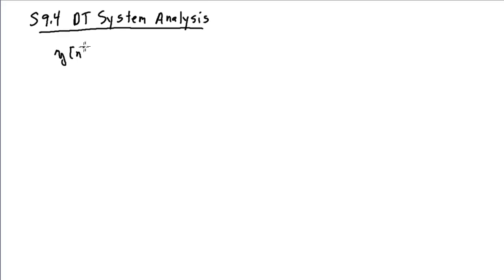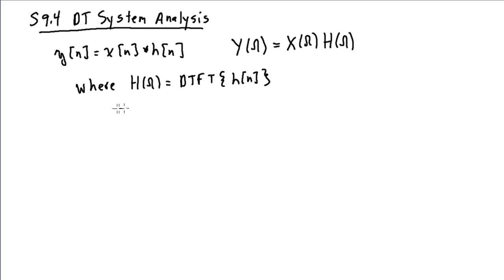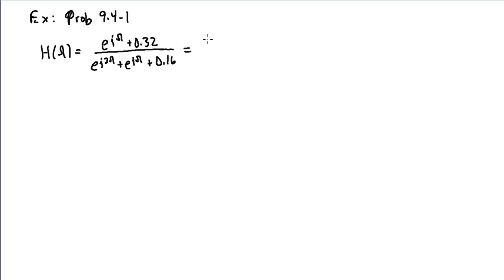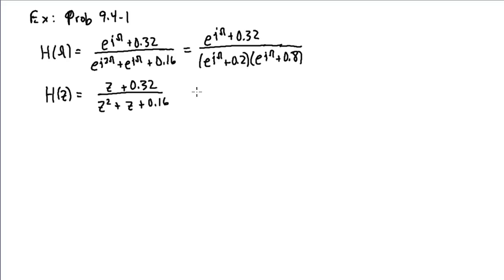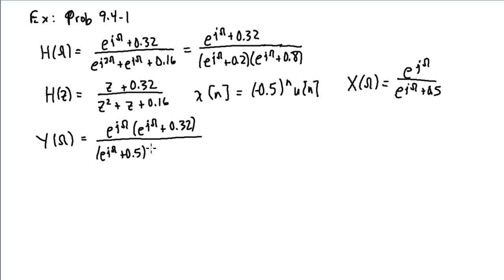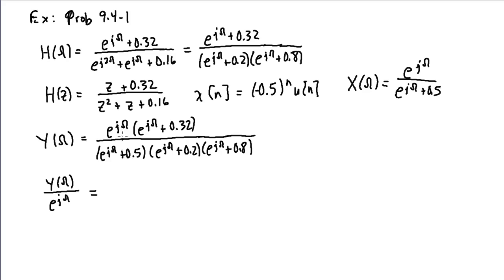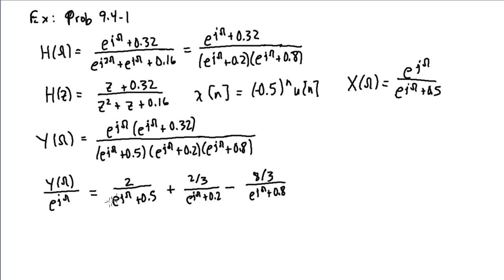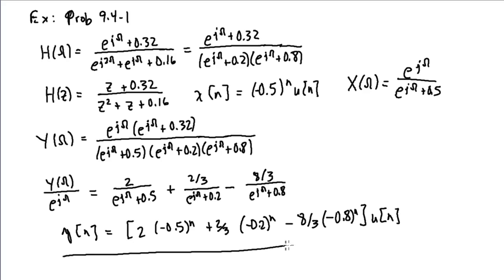EE310 Lecture 40 A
DT System Analysis